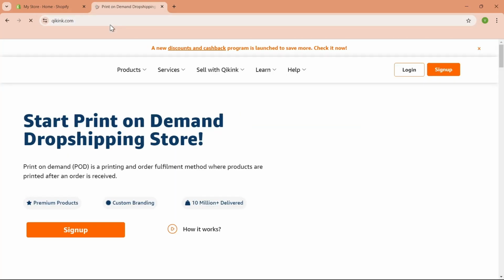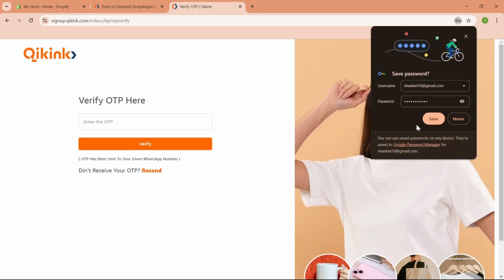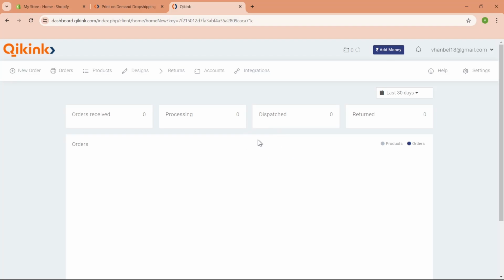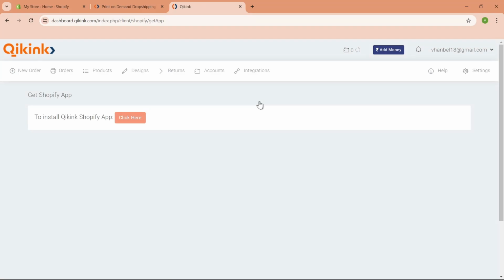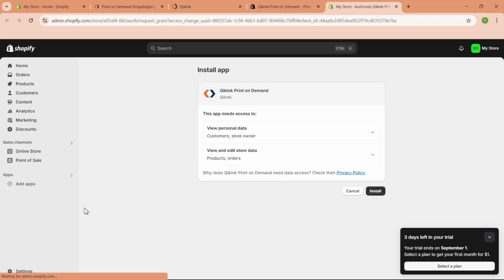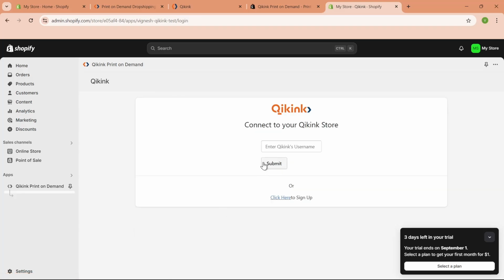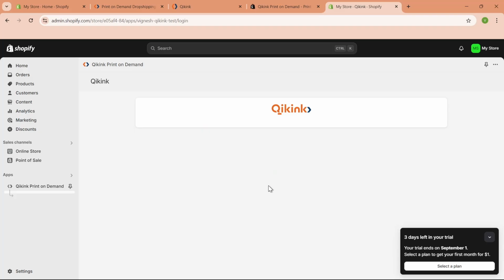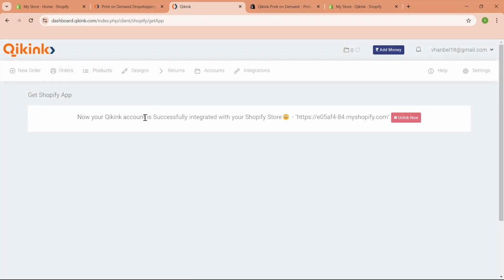How To Connect Qikink To Shopify (Full Guide)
Learn How To Connect Qikink To Shopify (Full Guide)